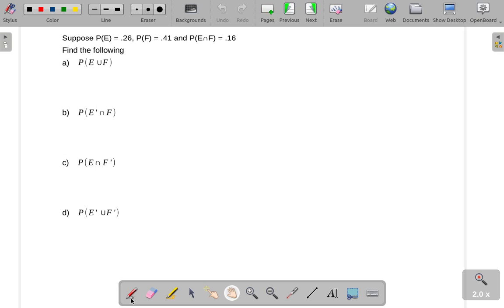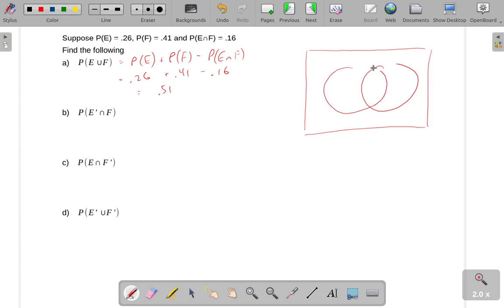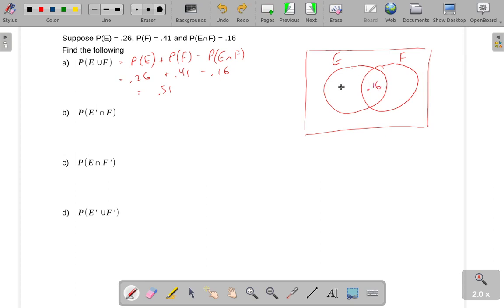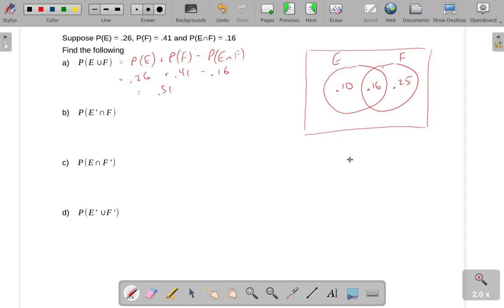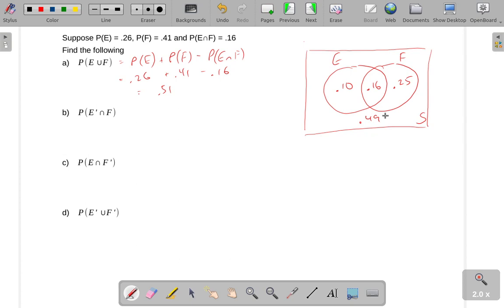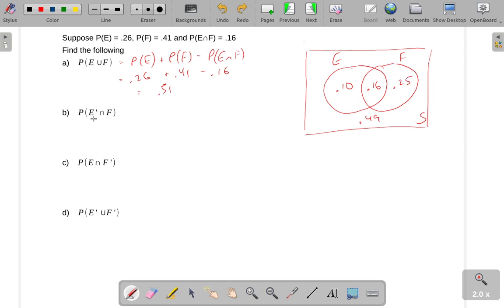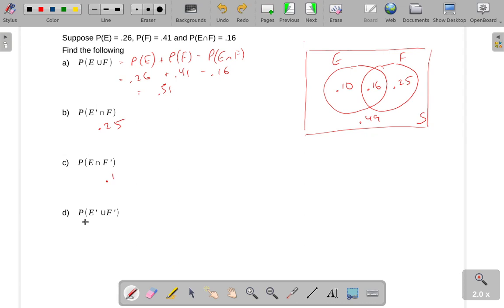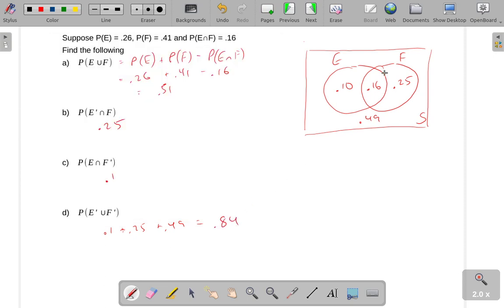M115 7.4-8 Example 2 using Venn Diagram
Example 2 using Venn Diagram